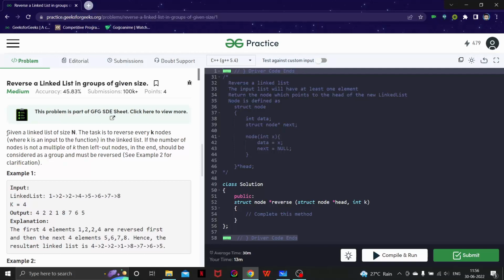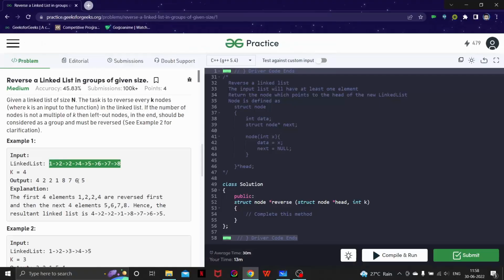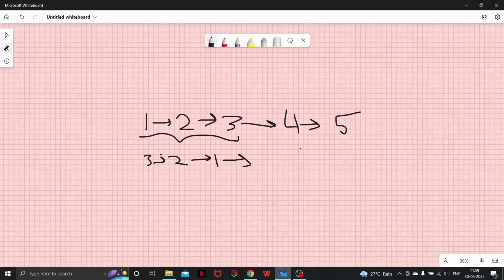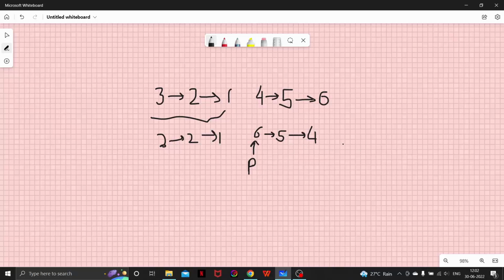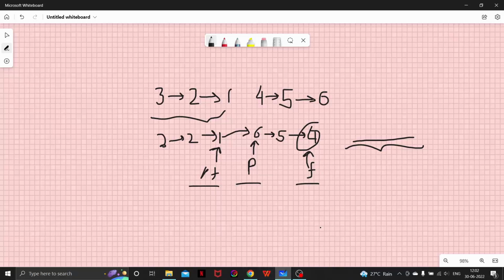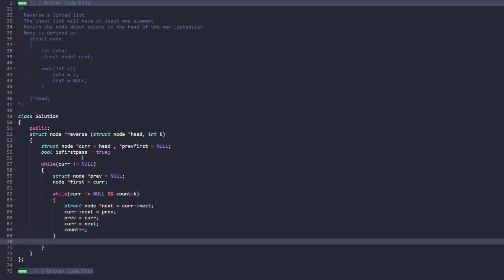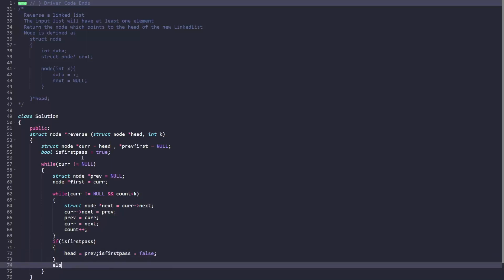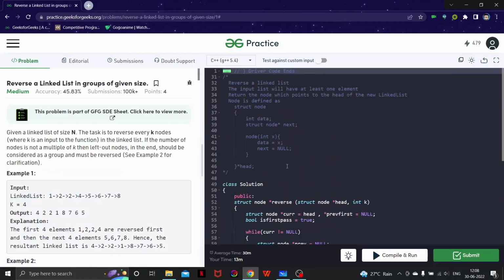How to Reverse a Linked List in groups of given size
In this video, we are going to look at one of the famous interview questions on linked list: reversing a linkedlist in groups.

Description: Given a linked list of size N. The task is to reverse every k nodes (where k is an input to the function) in the linked list. If the number of nodes is not a multiple of k then left-out nodes, in the end, should be considered as a group and must be reversed.
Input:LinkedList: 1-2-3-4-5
K = 3Output: 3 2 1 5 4